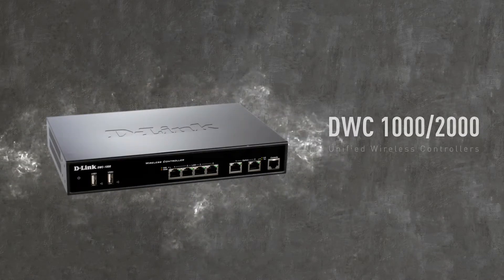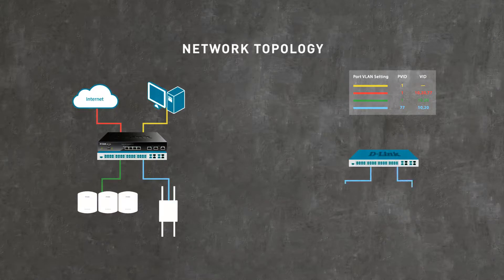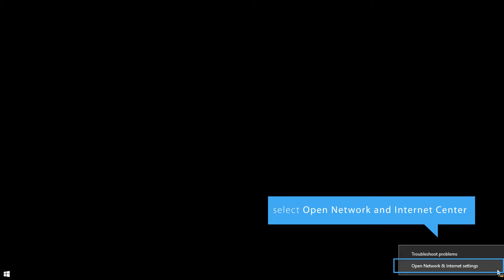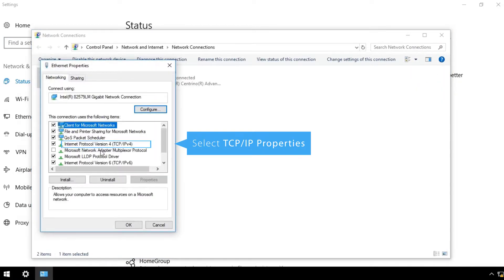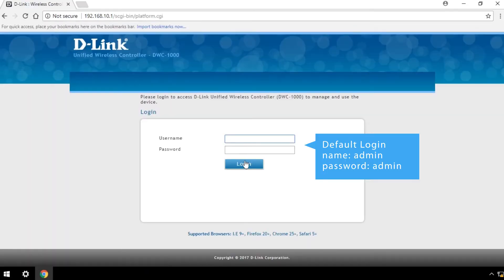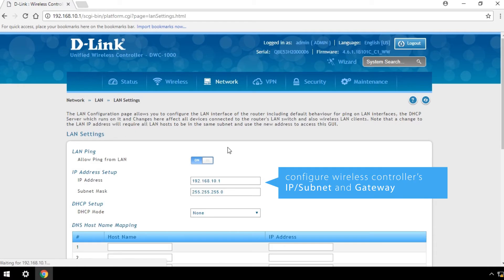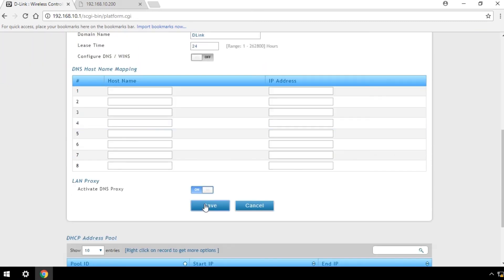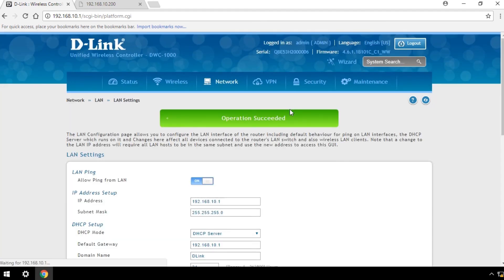INTRODUCING: D-Link DWC-1000 and DWC-2000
DWC-1000  - The DWC-1000 D-Link Wireless Controller is a centralised wireless LAN manager developed specifically for campuses, branch offices, and small to-medium enterprises (SMBs) that are looking for an easy to use, scalable solution to manage and configure their wireless network.

DWC-2000 - D-Link's DWC-2000 Unified Wireless Controller is a cost-effective wireless management solution suitable for large Access Point deployments.  Capable of managing 64 Unified Wireless Access Points Out of the box, it provides a Reliable, Secure, Self-Healing, Scalable wireless network suitable for education, hospitality and businesses of any size.